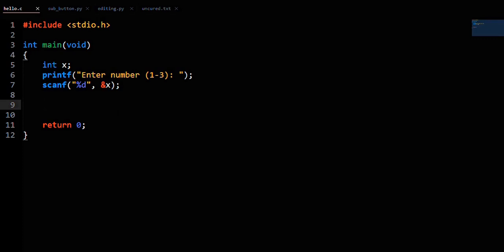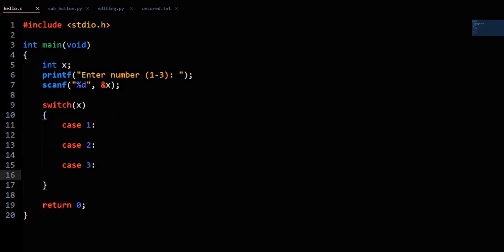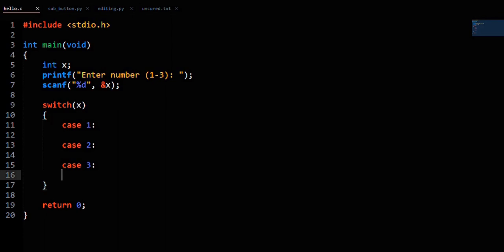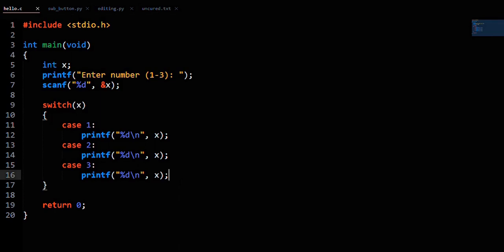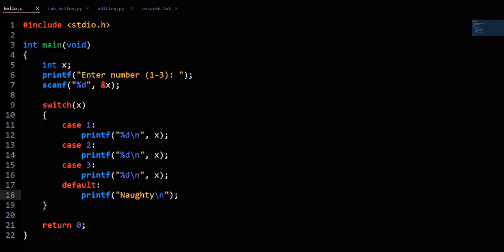Switch Statement In C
The switch statement in C is an efficient alternative to an if-else ladder as long as the if-else ladder conditions are equality. The way the switch statement works in C is that you do switch value you're evaluating, then cases. These work in tandem to say, if the value you're evaluating is equal to the value of the case, then do the code indented underneath the case. Also, you should put a break underneath the code you've indented under a case, otherwise ever case after the case that evaluated to true will just run despite the fact that a case already evaluated to true.